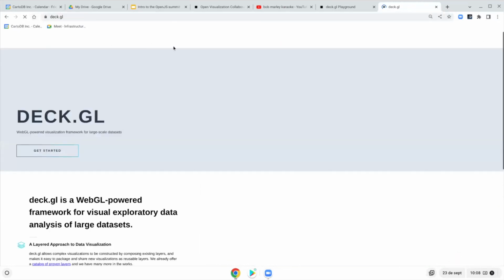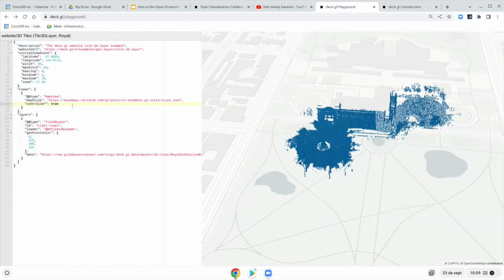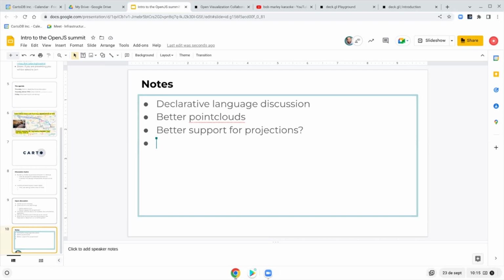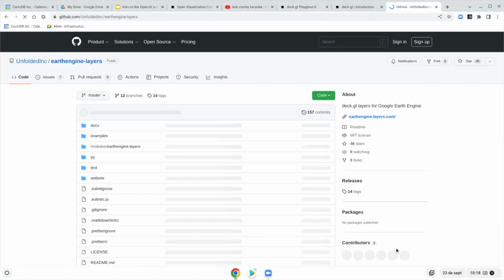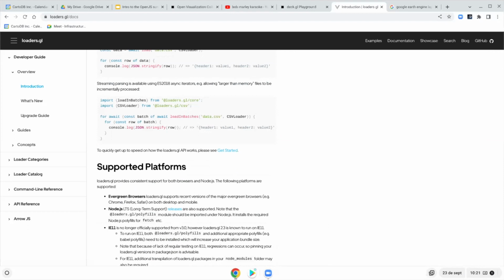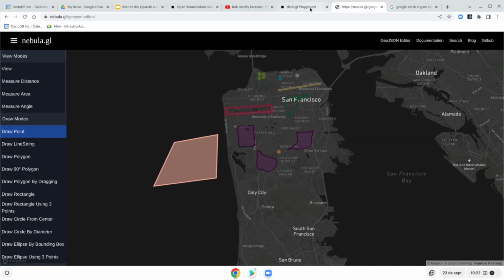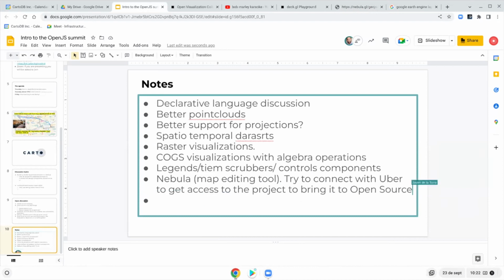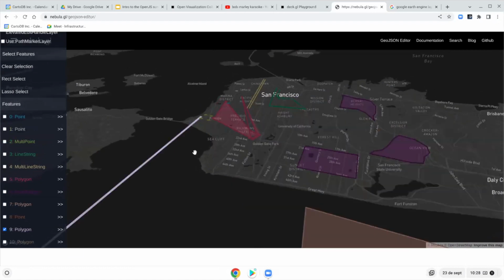Looking forward session open table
The Open Visualization Collaborator Summit was held in September 2022, at CARTO's offices in the center of the beautiful city of Madrid, Spain - on the iconic Gran Vía street.   The summit brought together an international audience of geospatial minds to discuss how they are using deck.gl to build apps, foster more contribution and envisage the future of the leading open source mapping library. It'll be face-to-face and also streamed online.The Open Visualization Collaborator Summit was held in September 2022, at CARTO's offices in the center of the beautiful city of Madrid, Spain - on the iconic Gran Vía street.   The summit brought together an international audience of geospatial minds to discuss how they are using deck.gl to build apps, foster more contribution and envisage the future of the leading open source mapping library. It'll be face-to-face and also streamed online.